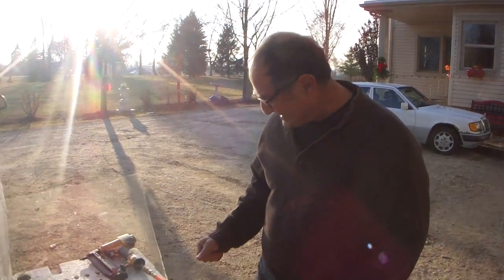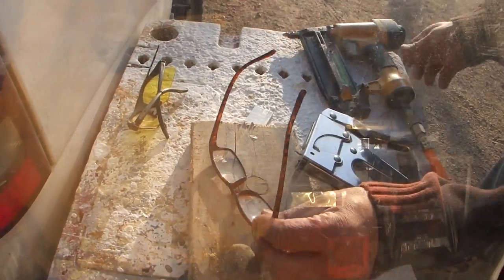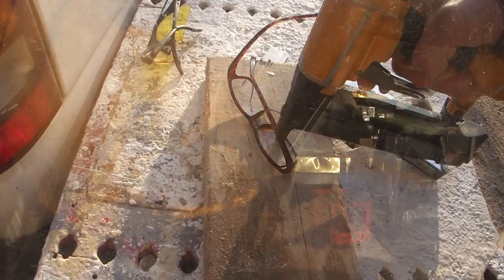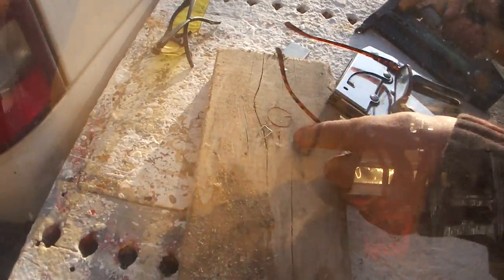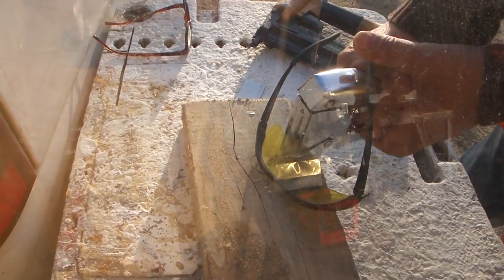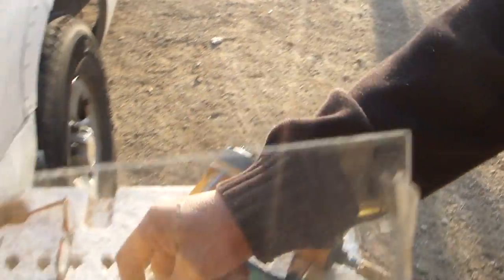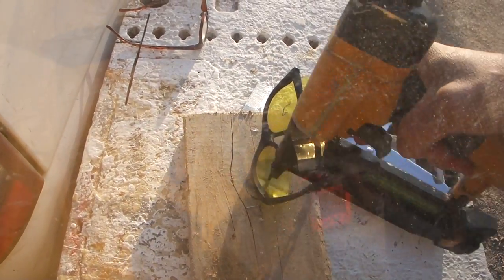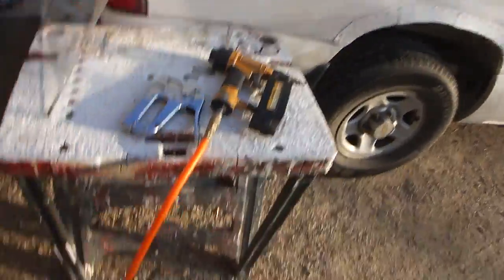Safety Glasses Do They Really Work? Testing Safely Glasses